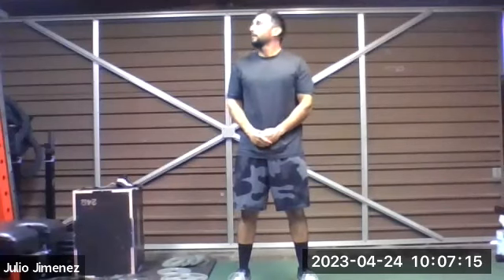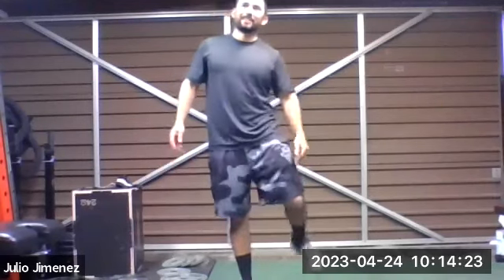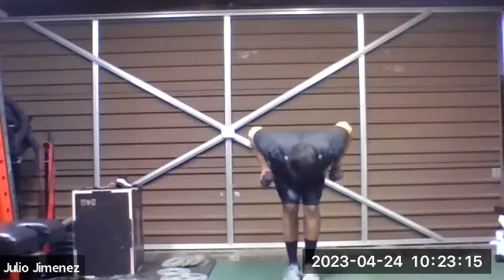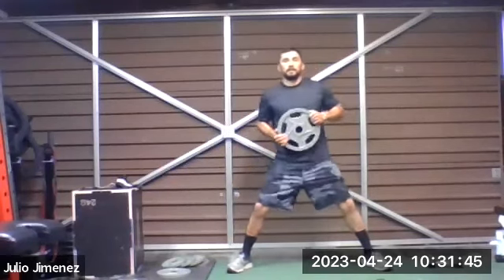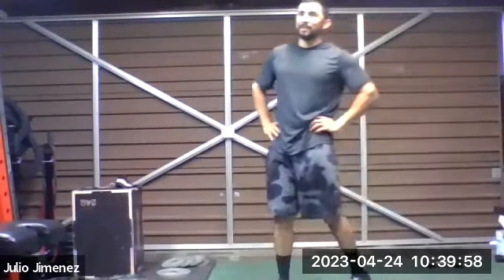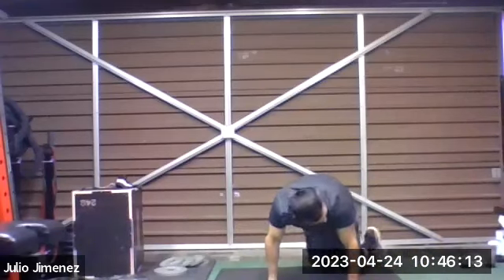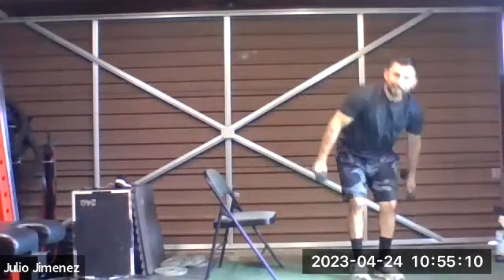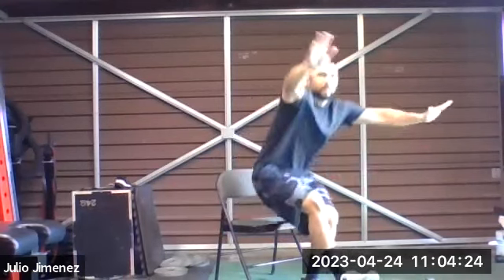Upper & Lower Body at Home Workout